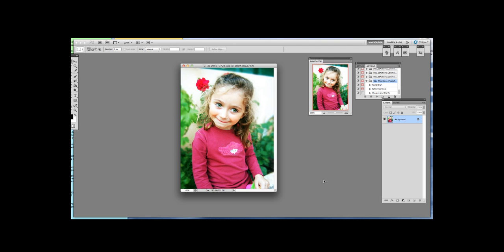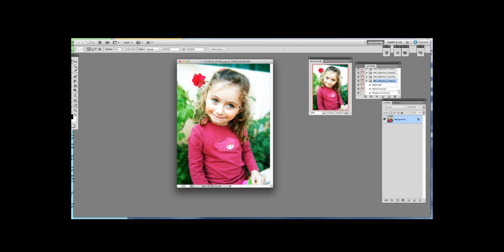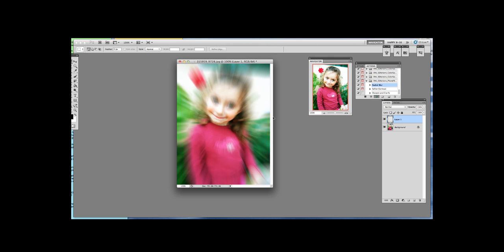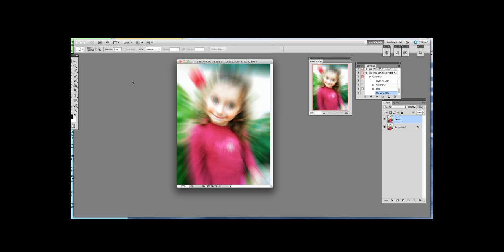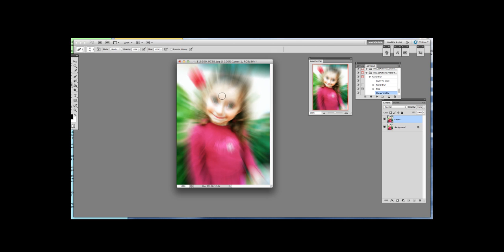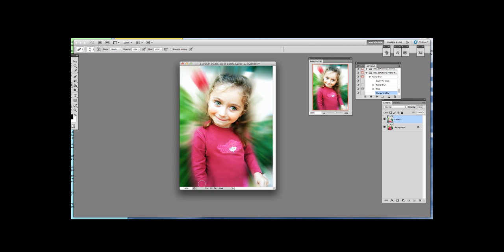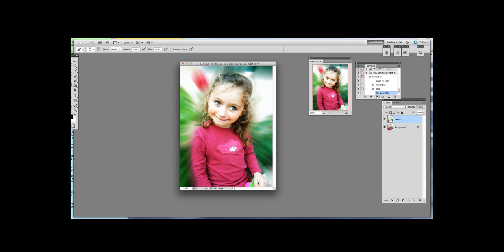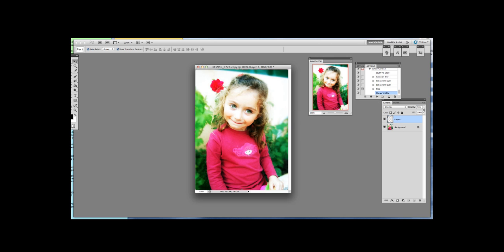Digital Scrapbooking Tutorial: Using ScrapSimple Styles: Photo FX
This video tutorial will show you how easy it is to add softness and contrast, clarity or a cool radial blur to your photos using Photoshop. Product used: ScrapSimple Tools - Styles: Photo FX 6301